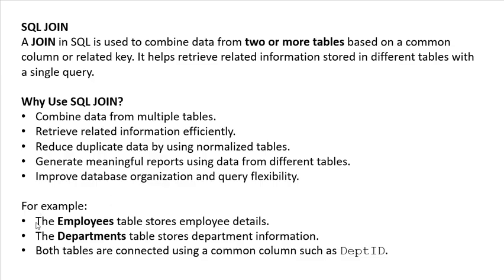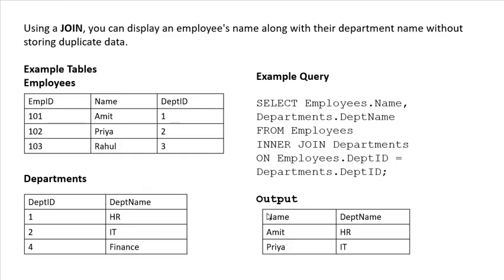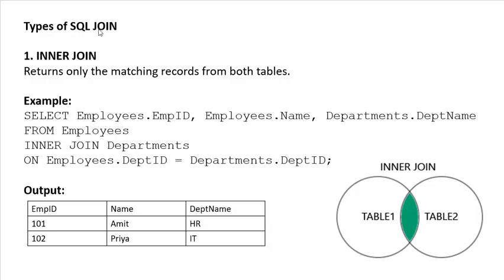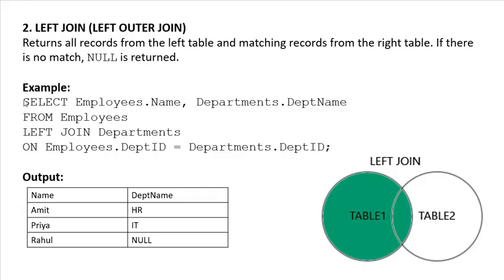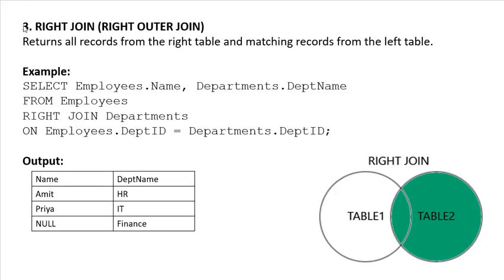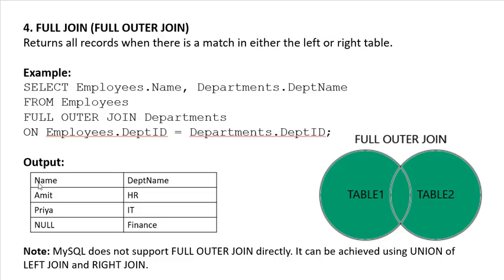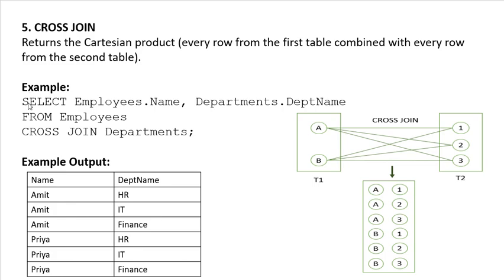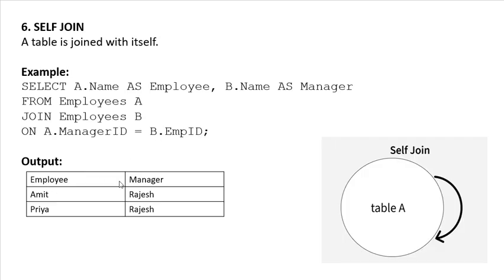SQL 12 JOIN Operator (Inner, Left, Right, Full, Cross, Self)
JOIN Operator (Inner, Left, Right, Full, Cross, Self)